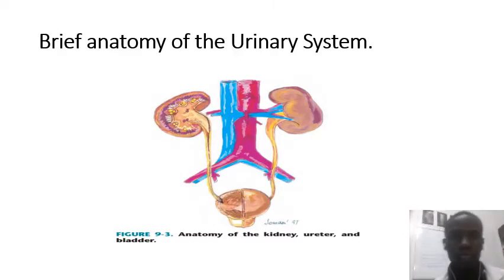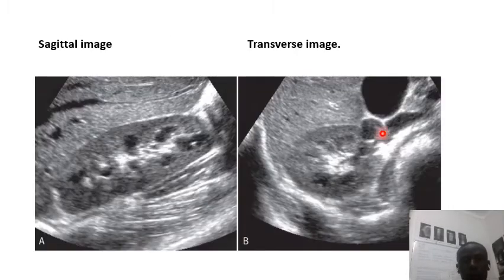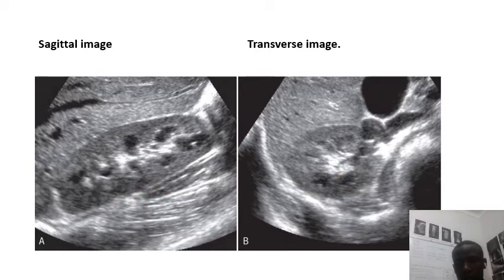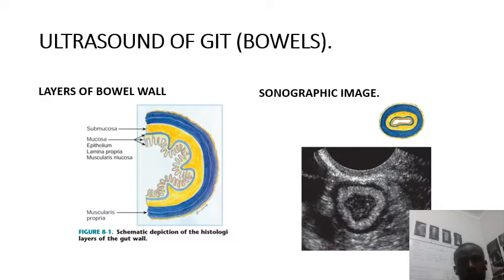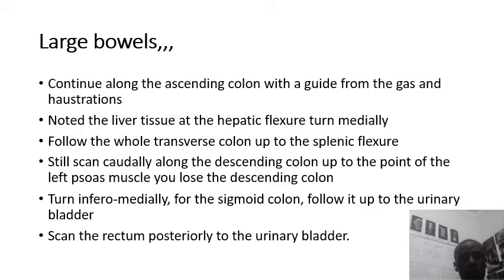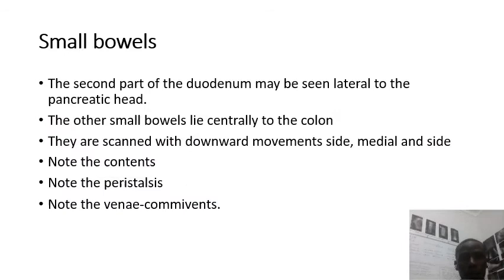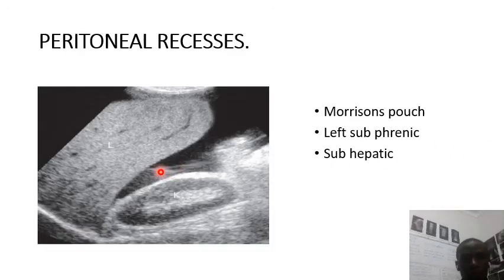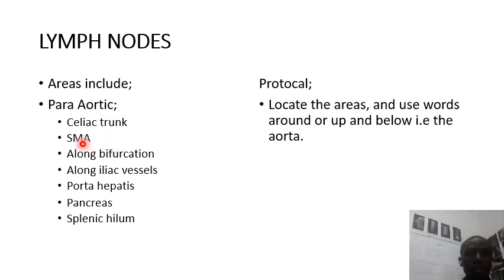Urinary system, bladder , GIT & potential spaces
Ultrasound anatomy